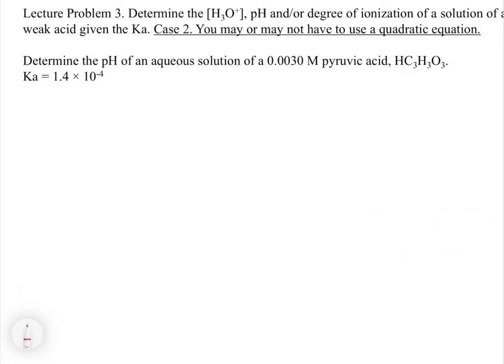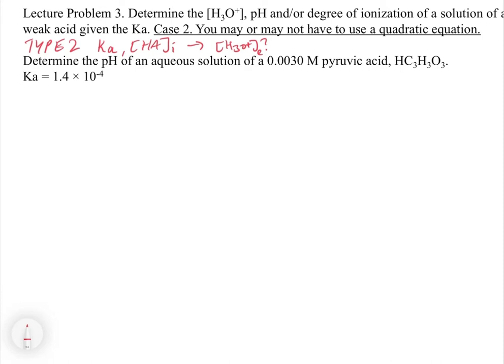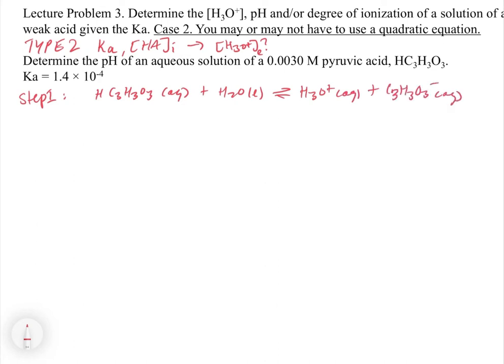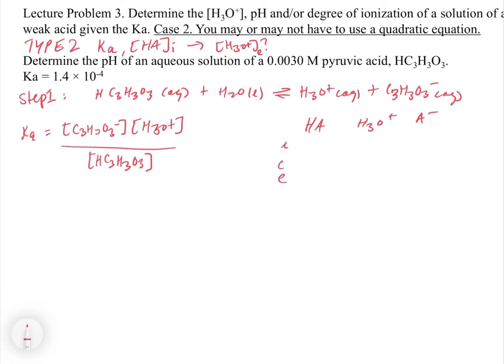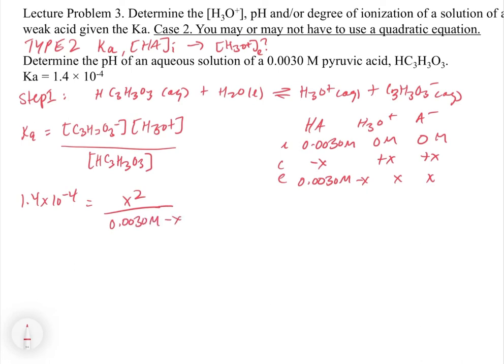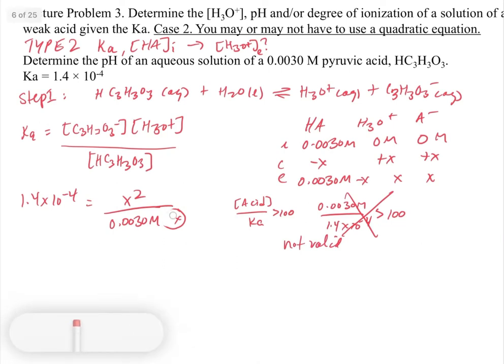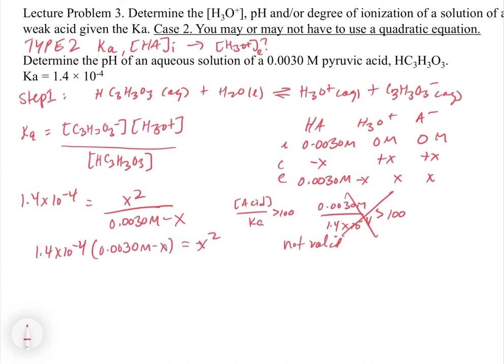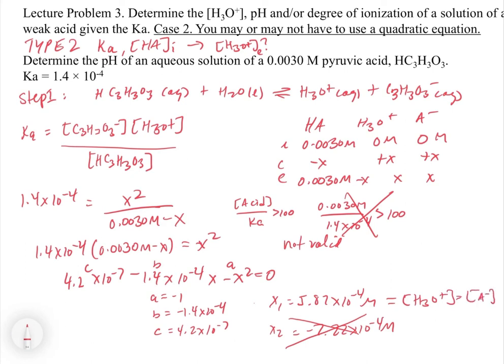Chapter 16. Calculating the pH or Percent Ionization of a Weak Acid - Part 2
In this video, we explore the case where the approximation cannot be used to simplify the equilibrium expression.